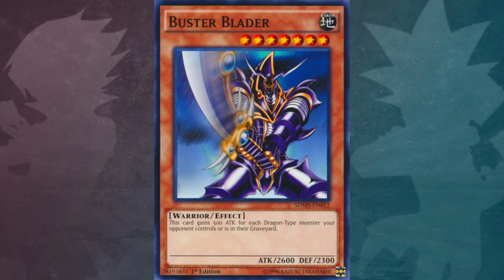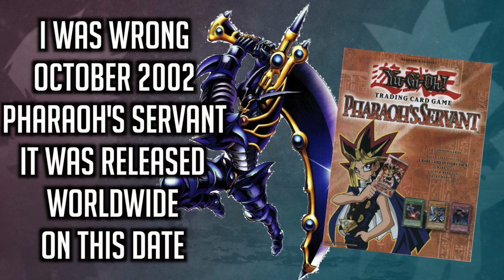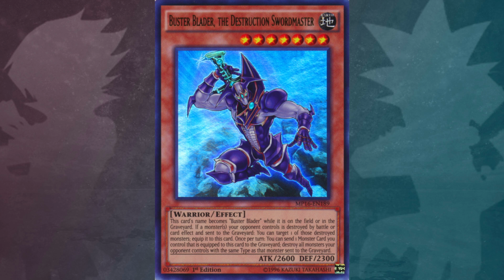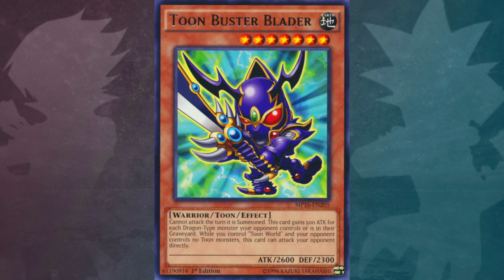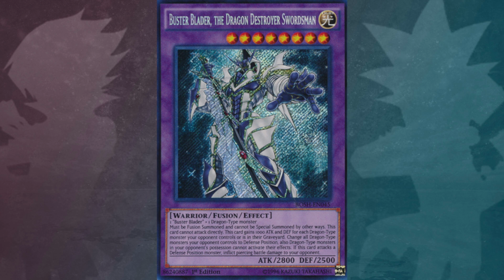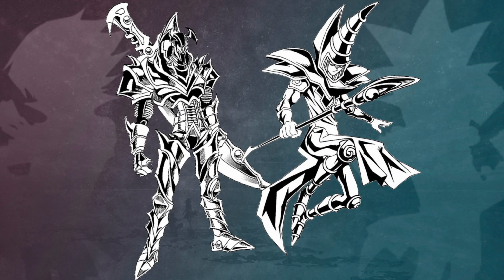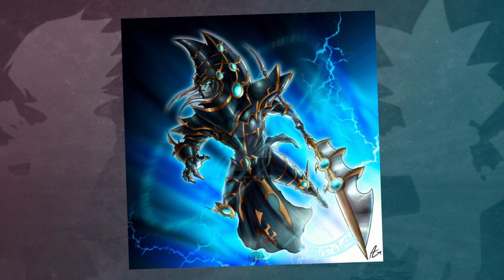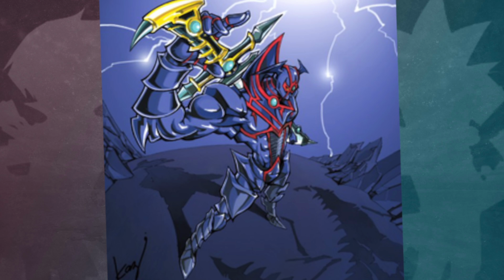5 Facts About Buster Blader You Need To Know! - YU-GI-OH! Card Trivia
5 Facts About Buster Blader You Need To Know! - YU-GI-OH! Card Trivia

What's up Youtube, GarethWilliam414 Here! In today's video 5 facts you need to know about Buster Blader.

I hope you enjoyed this video and learn't something cool about this awesome Yugioh monster!

414tv - Pokemon

Gareth William - Vlogs

Thank you for checking out the video. Don't forget to give this video a thumbs up as well as leaving me a comment in the section below and don't forget to subscribe for more Old School Yugioh videos.

Till next time... GET YOUR GAME ON !!!